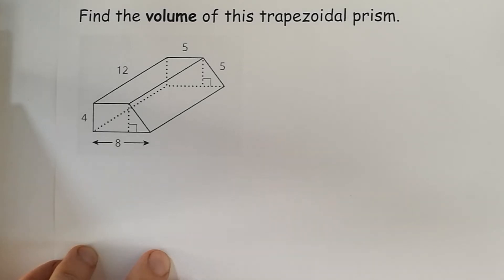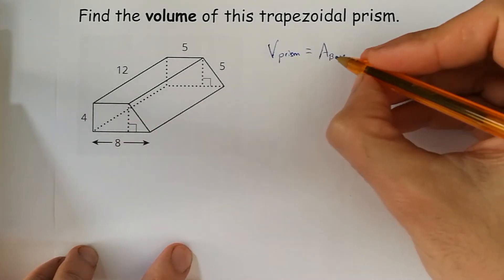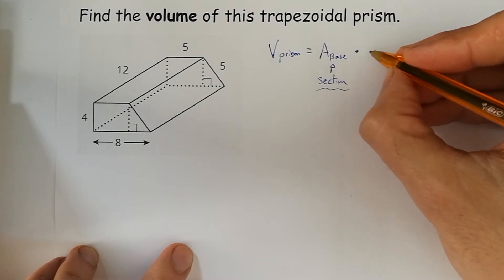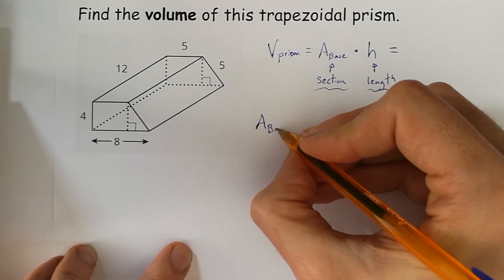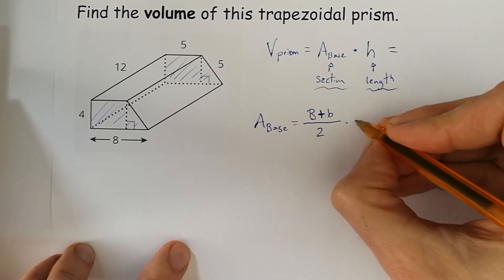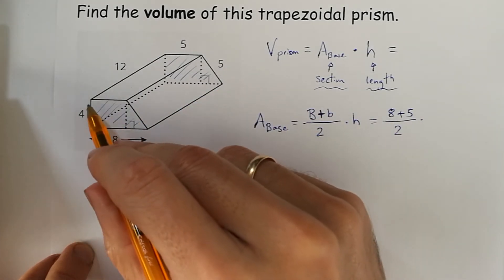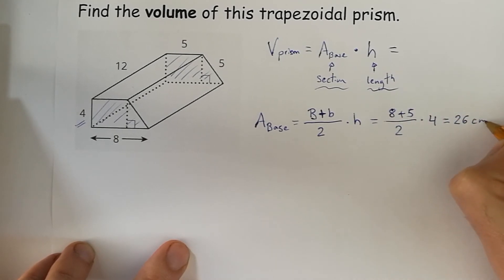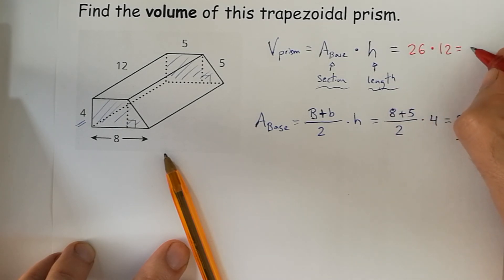Volume of a trapezoidal prism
Bilingual section exercise